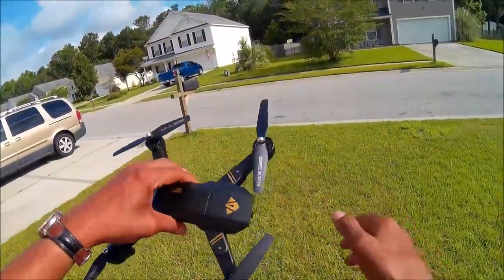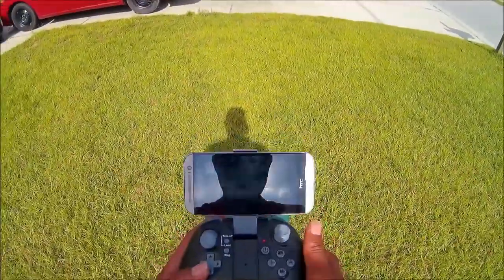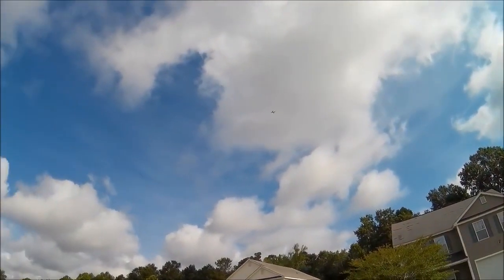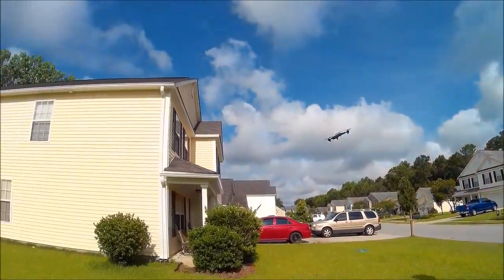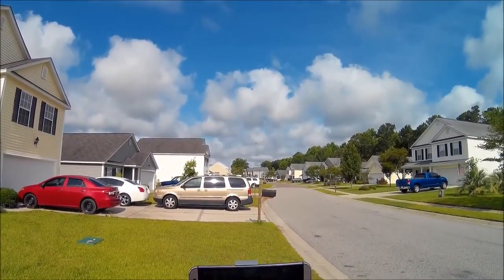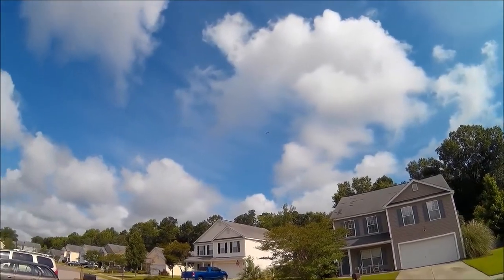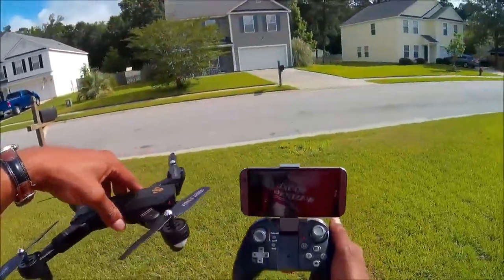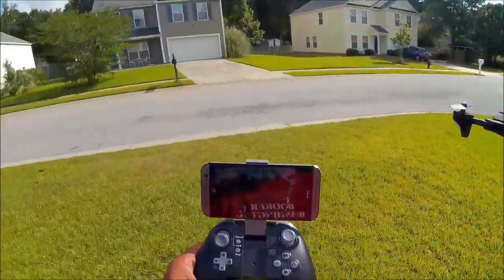VISUO XS809HW is a super functional RC quadcopter with outstanding appearance and foldable design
VISUO XS809HW is a super functional RC quad copter with outstanding appearance and foldable design.

It's equipped with a 2.0 MP HD camera with WIFI FPV transmission which provides superb real-time FPV experience, and you can remote control the drone with both transmitter and phone app.

What's more, the camera is also tillable, so that you can adjust the camera angle to get different view.

Besides, it's large capacity battery supports about 10 minutes flight and it's 3D flip, headless mode, high/low speed, one-key return function also provide a lot of flying fun.

Great choice for drone fans. And this version is equipped with barometer height hold function. Great choice for drone fans.

Features:
Wifi transmission system provides easy and fun FPV flight.
2.0MP 120° FOV wide angle HD camera can take photos and record 720P videos.
Foldable design, portable and easy to carry.
Tiltable camera to adjust view angle.
Unique fuselage design and high quality painting, outstanding appearance.
Upgraded 2.4G 4CH transmitter for your easy control.
The latest 6-axis flight control system, provides super stable flight.
With headless mode, and one-key return care free to fly.
High/low speed mode and 3D flip function provide you cool flying experience.
Equipped with barometer and height hold function, easy to fly.